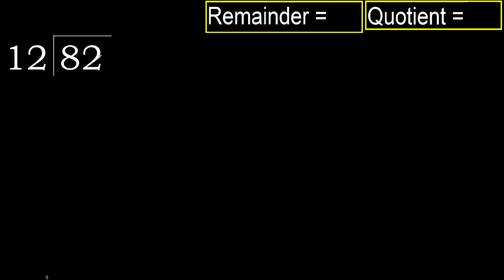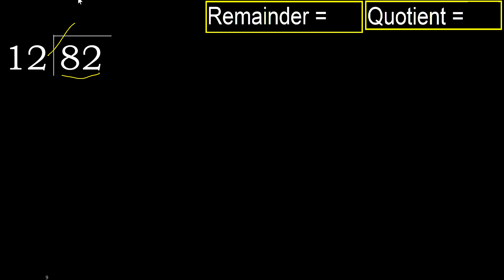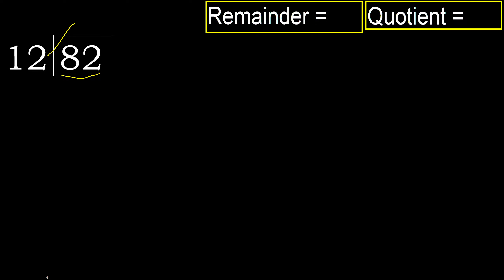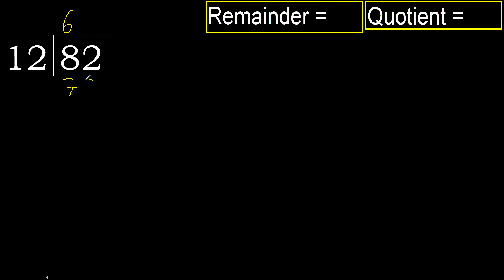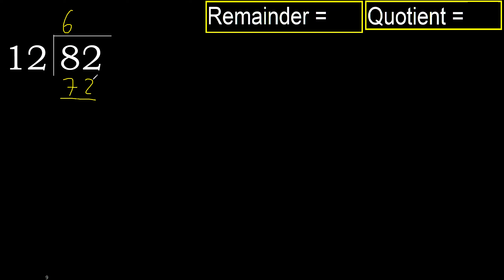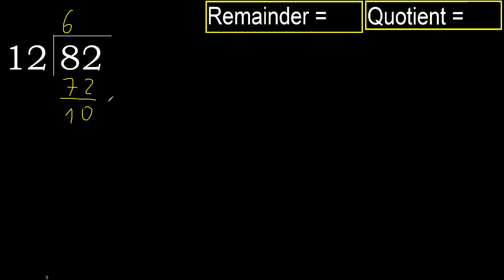Divide 82 by 12 , remainder . Division with 2 Digit Divisors . How to do